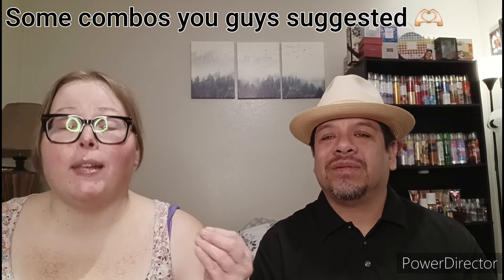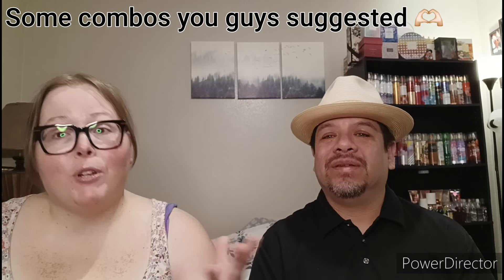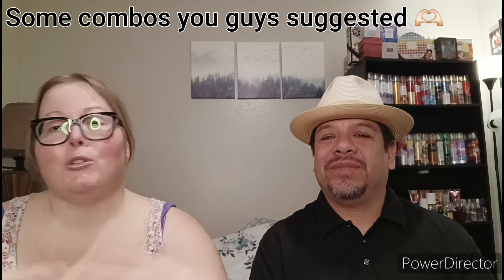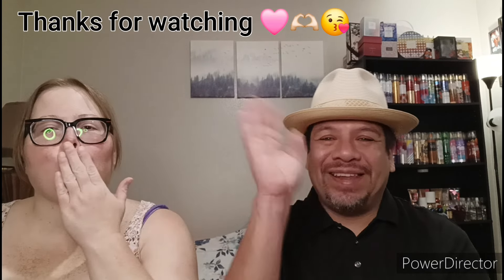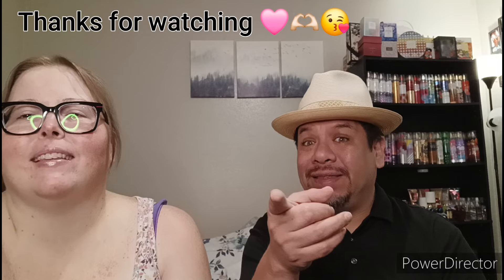These Layering Combo's are 🔥 Perfumy, scrumptious, fruity, fresh | Bath and Body Work's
Hey friends in today's video we wanted to share some of our favorite layering Combo's with you guys! We hope you give some of these Combo's a try! Let us know ur favorite Combo's down below 🩷

💝FRIEND MAIL💝

If you do use our code, thank you so much!!!🩷🩷🩷